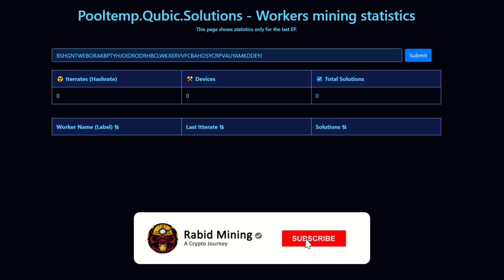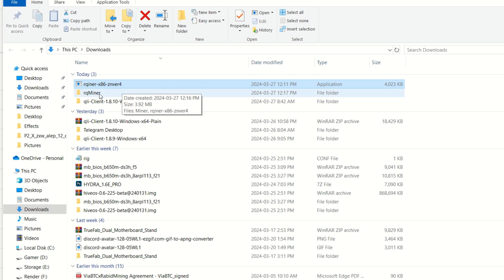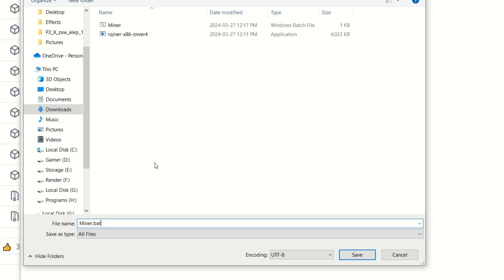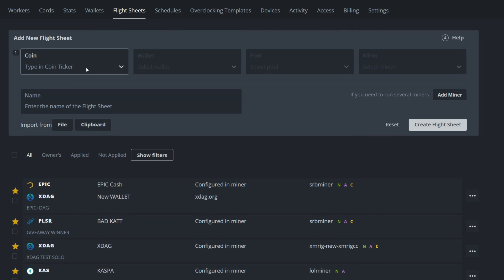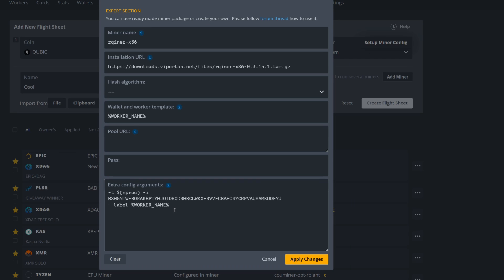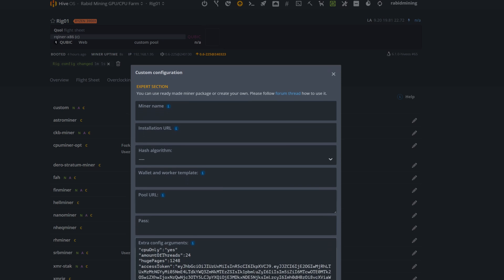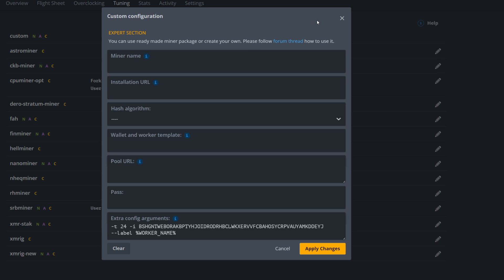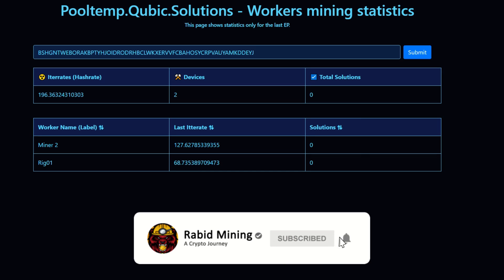How To Mine QUBIC - Qubic Solutions Pool (Hash Boost)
Windows bat file: rqiner-x86-znver4.exe -t 30 -i YourWallet
Hive Extra Config: --arch cputype -t Threads -i YourWallet
--label %WORKER_NAME%

AM5 Build List
CPU:
14 pin Splitter
RAM : TEAMGROUP T-Force Delta RGB 32 GB cl30-6000

Trading/Taking Profits?

00:00 Introduction
00:56 Wallet
01:11 Windows Set-Up
04:29 HiveOS Set-Up
07:51 Tuning Each Rig
10:46 Outro